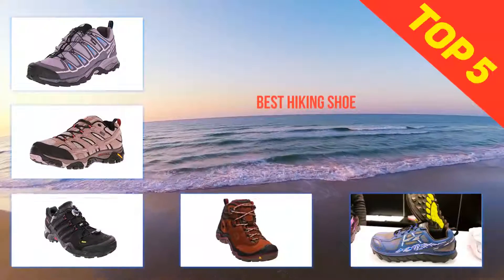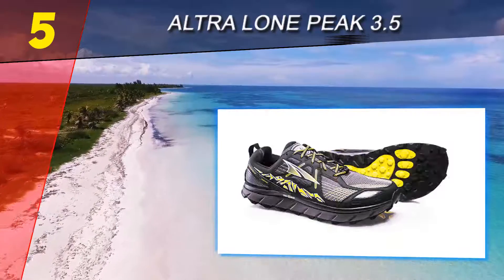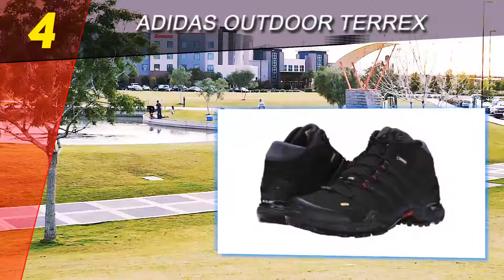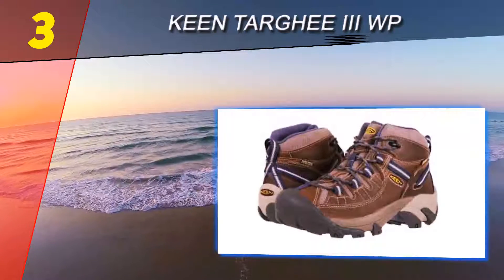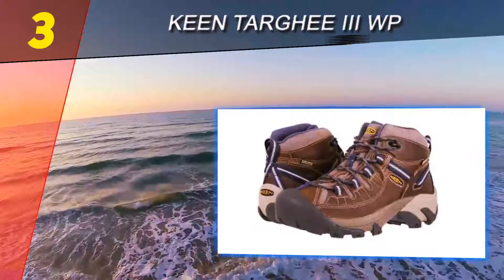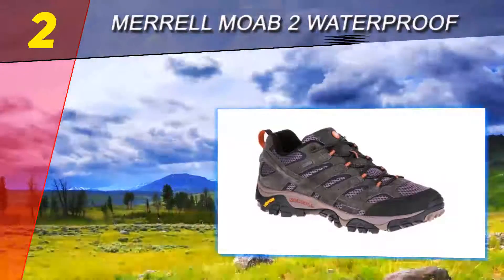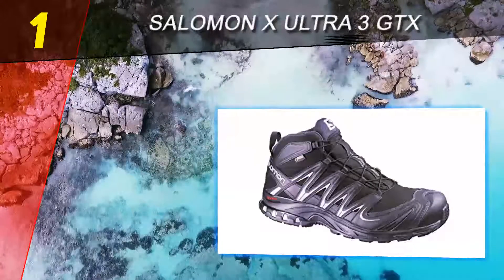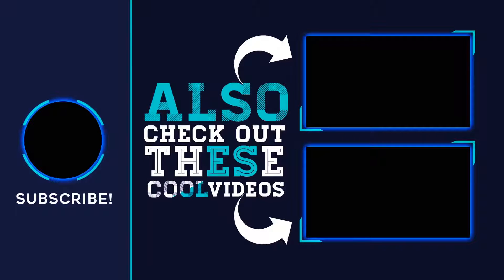Top 5 Best Hiking Shoe Of 2020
The 5 Best Hiking Shoe 2020! Here Is The Product Links,
1. Salomon X Ultra 3 GTX

2. Merrell Moab 2 Waterproof

3. Adidas Outdoor Terrex Swift R GTX

4. Keen Targhee III WP

5. Altra Lone Peak 3.5

This Is Our Top 5 Best Hiking Shoe. Hope you guys enjoyed this video. Please commend below and let me know what you think.